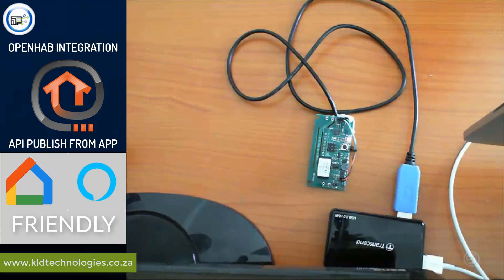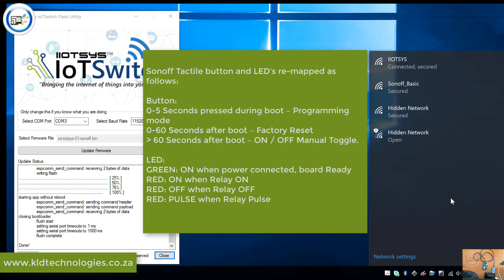Flash (iiotsys) firmware to a Sonoff SV WiFi smart switch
Complete new firmware and eWeLink Mobile Application alternative for Sonoff Switches, try iiotsys platforms on a Sonoff switch TODAY!
3 Day trial, Subscription falls away after adding 3 iiotsys IoT Switches, control unlimited Sonoff Switches, Full Mobile App, Full Platform, 5 x the Features!!
Free openHAB home automation server software with full Sonoff and iiotsys IoT Switch integration management and control.
Voice control, Amazon, Google and IFTT